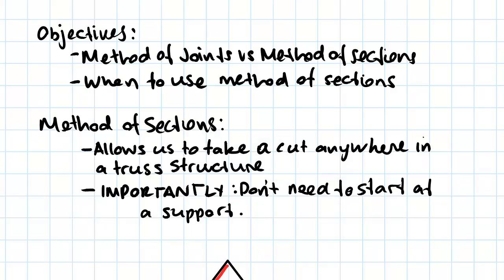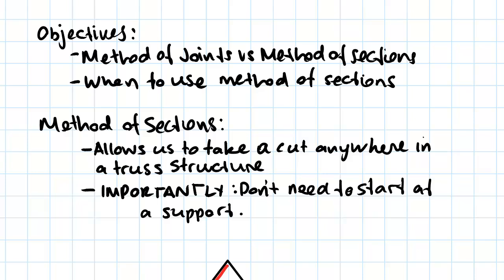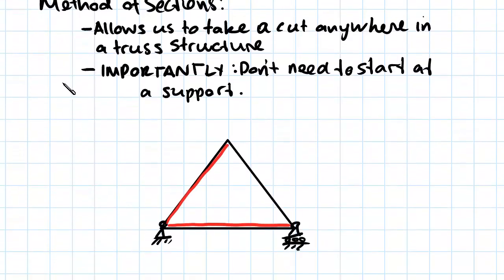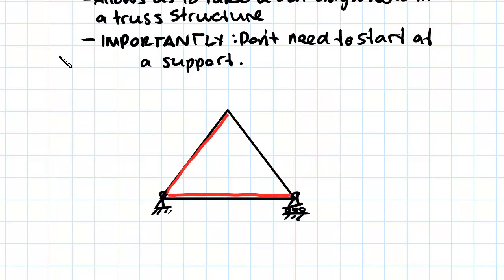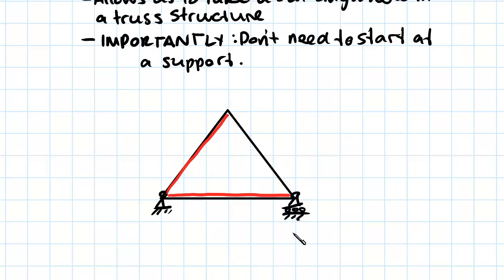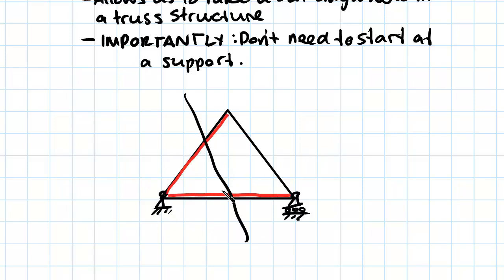Introduction to Method of Sections | Statics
for more FREE video tutorials covering Engineering Mechanics (Statics & Dynamics)

The objectives of this tutorial are to discuss about the method of joints vs. the method of sections followed by a brief explanation on when to use method of sections. The method of sections allow to take a cut anywhere in a truss structure. It is not need to start at a support like the method of joints. Moving on, the video presents a super simple triangular truss and illustrates how to apply method of sections to compute the axial forces at members using the equilibrium principle.

Next, the video shows more complex trusses and subsequently talks about how to apply the method of sections to determine the axial forces at different members pointing out the key difference with the method of joints. Overall, the video tries to give a brief inside to the method of sections used to analysis different types of trusses in engineering mechanics.